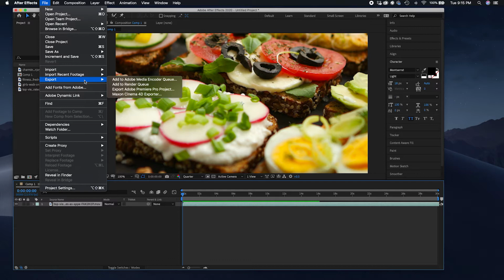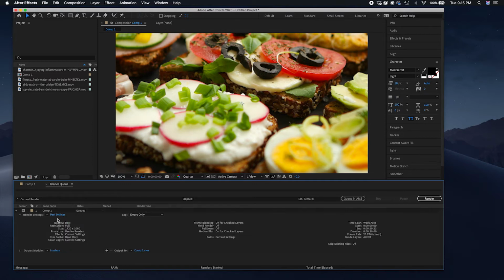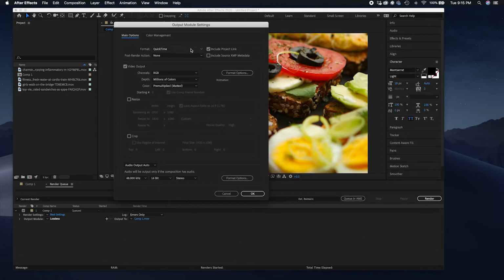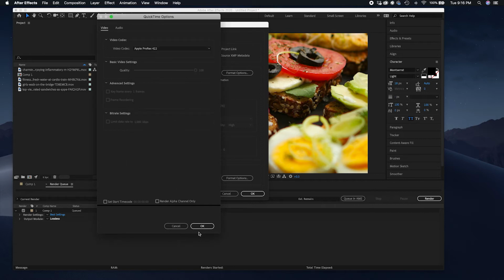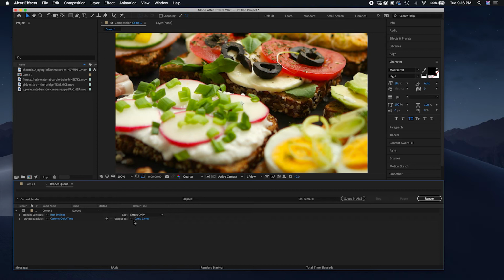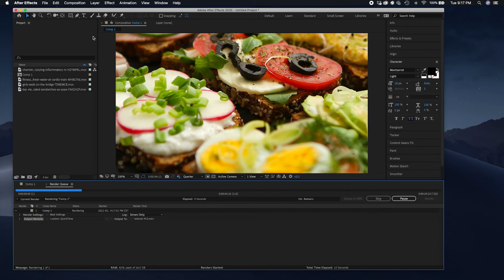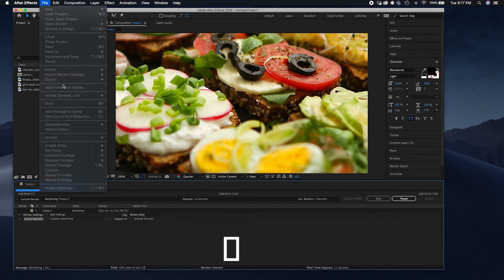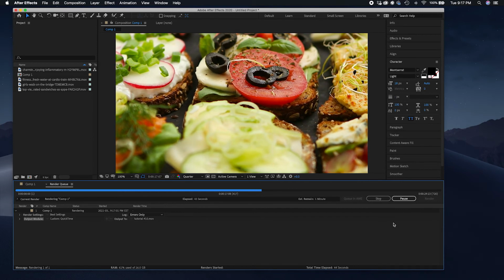how to Export video in After effects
best setting for exporting video files in after effects.

LET’S CONNECT